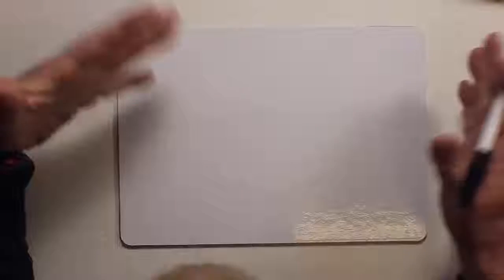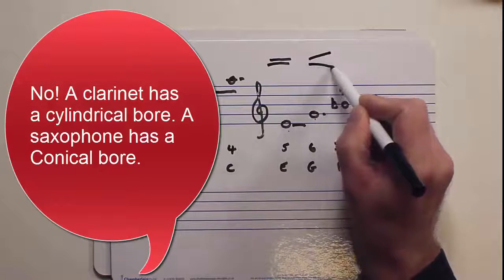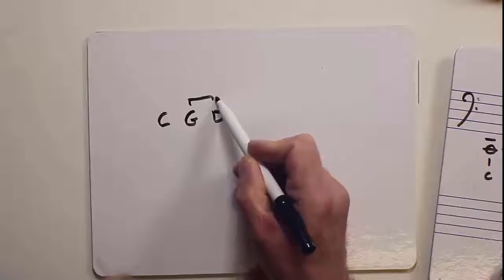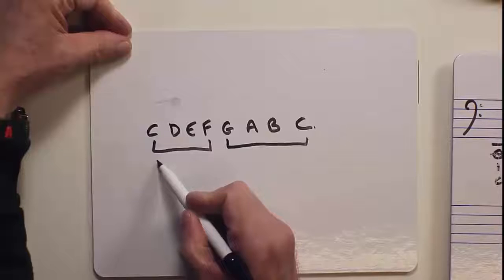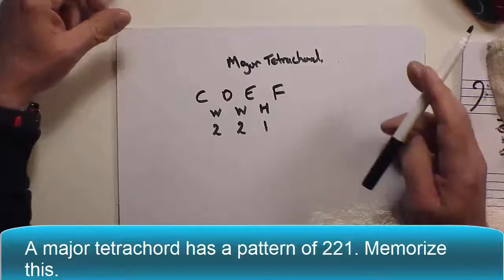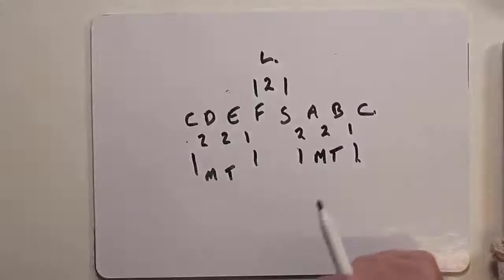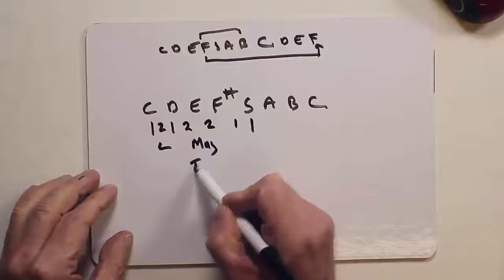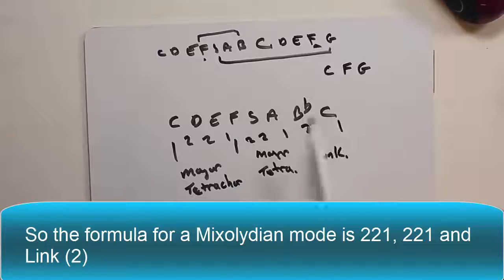HTPB 3 Tetrachords part 1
In this vid I give you an introduction to Tetrachords and particualary the Major Tetrachord. Sorry it's a bit long but I want to give a good grounding in this subject because it is so important.